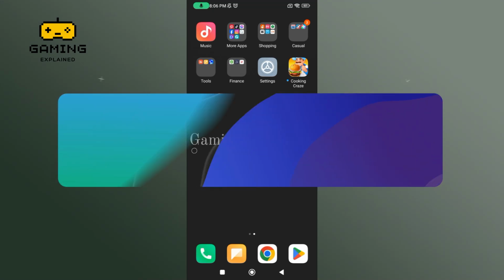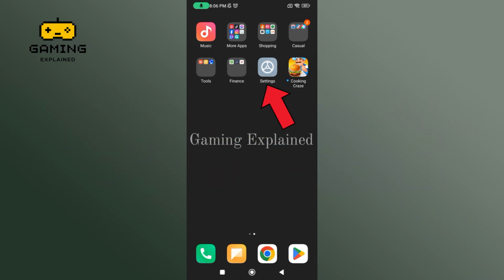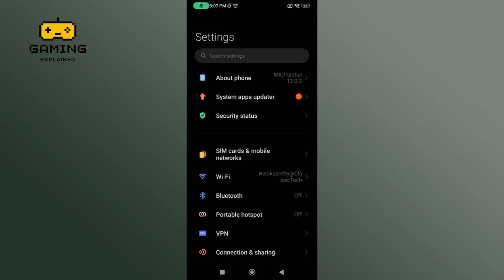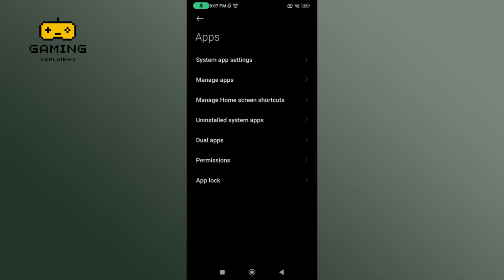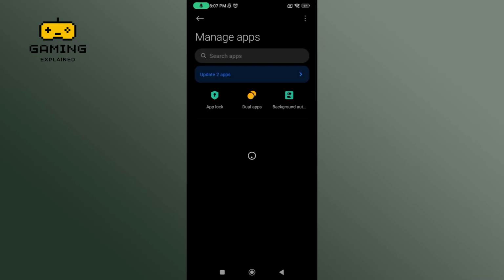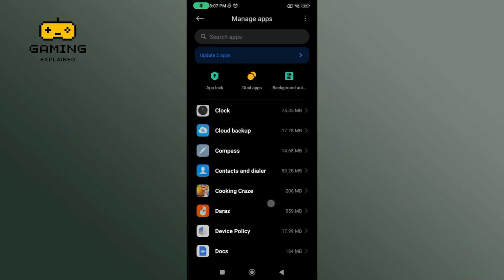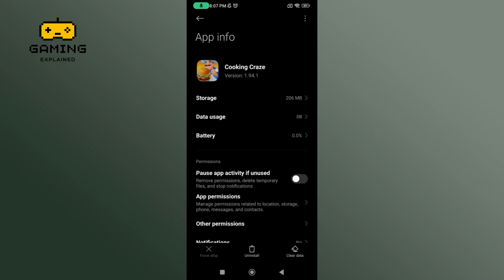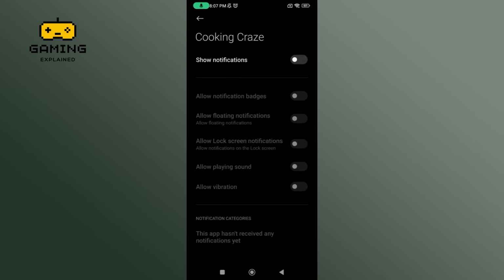How to Turn On Notifications of Cooking Craze? 2024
This tutorial will guide you through the process step-by-step, ensuring you never miss out on exciting in-game updates. Whether you're eager to receive alerts for new levels, special offers, or daily rewards, enabling notifications is quick and easy. Watch now to enhance your Cooking Craze experience and stay informed about all the culinary action!